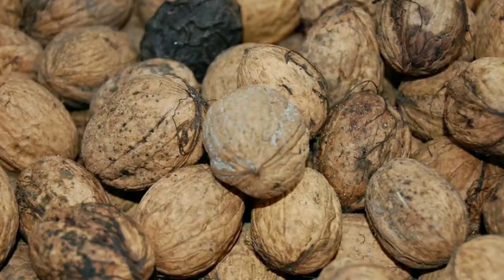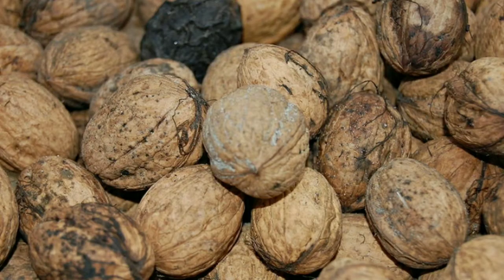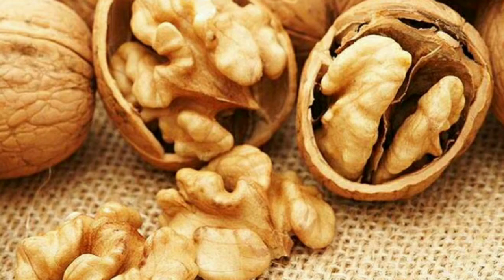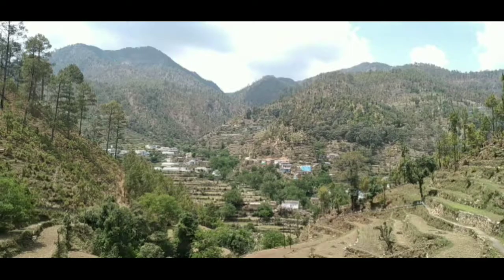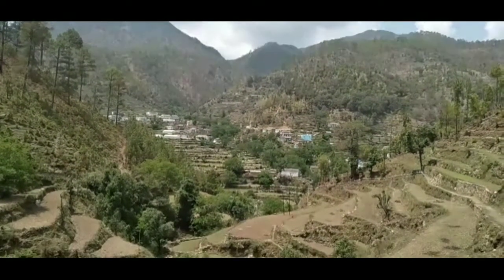अखरोट की खेती || देखें कैसे होते हैं अखरोट के पेड़ और अखरोट के फल | Walnut Farming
Walnut Farming
pahadi akhrot

my one plus phone

अखरोट उत्तराखण्ड का एक महत्वपूर्ण फल है जो कि केवल मुख्यतः पहाड़ी क्षेत्रों में पाया जाता हैंण् अखरोट में मौजूद ओमेगा. 3 और 6 फैटी एसिड, 60 प्रतिशत तेल की मात्रा होने की वजह से यह पोष्टिक, औषधीय एवं औद्योगिक रूप से अत्यन्त महत्वपूर्ण

अखरोट (अंग्रेजी: Walnut, वैज्ञानिक नाम : Juglans Regia) पतझड़ करने वाले बहुत सुन्दर और सुगन्धित पेड़ होते हैं। इसकी दो जातियां पाई जाती हैं। 'जंगली अखरोट' 100 से 200 फीट तक ऊंचे, अपने आप उगते हैं।